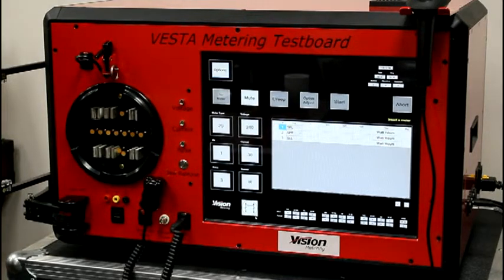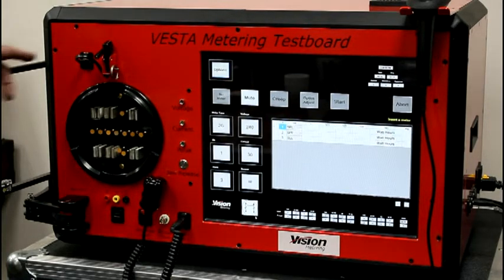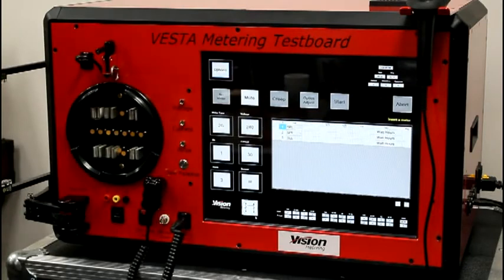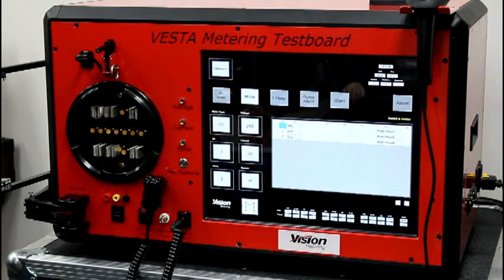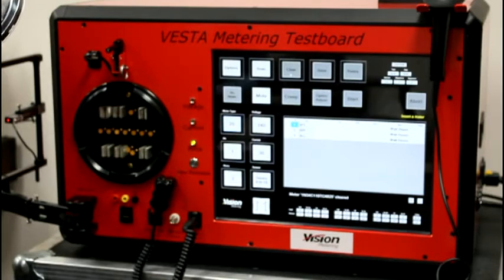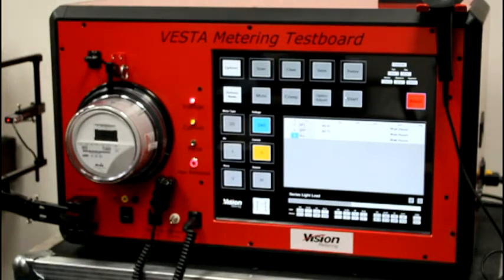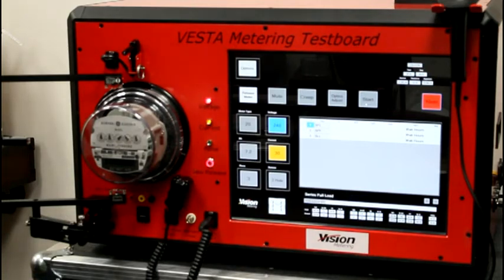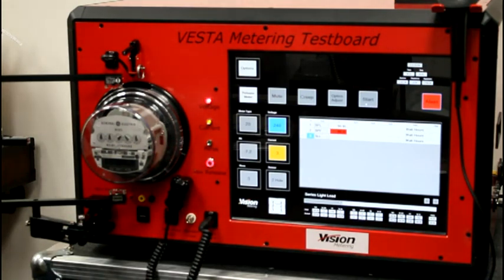Vision Vesta Test Board